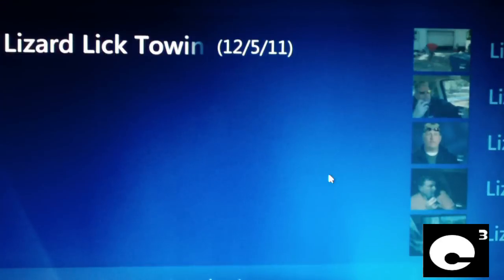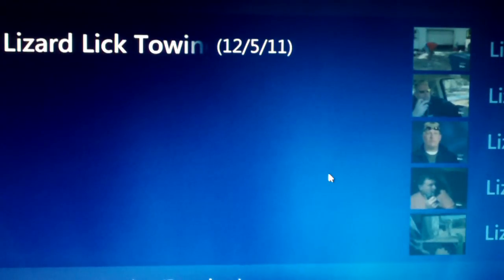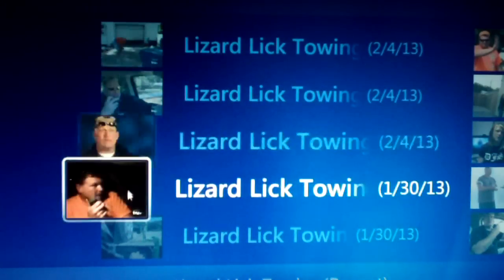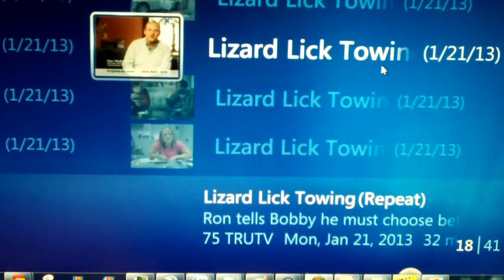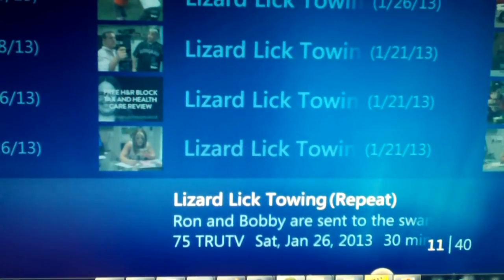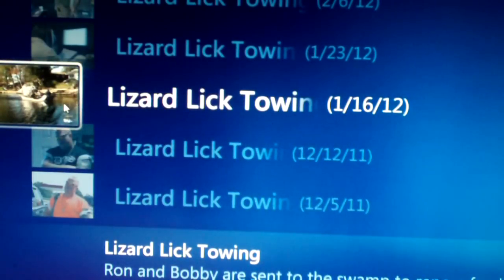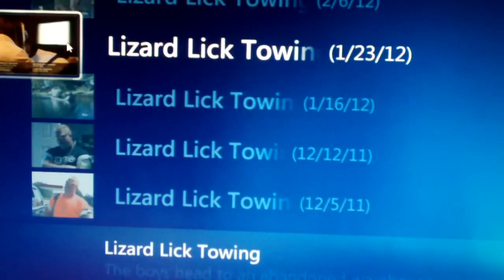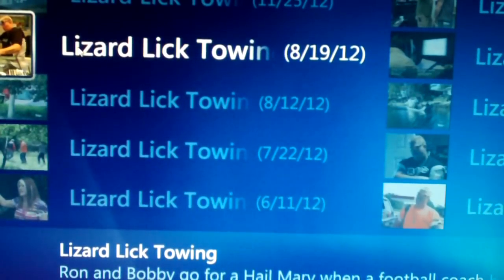Windows Media Center (7) Duplicate Recording Issues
Here is a very aggravating problem with Windows Media Center in Windows 7 and Windows 8. It seems that when you schedule a TV show to record series, the DVR scheduler will record a given episode, and sooner or later, the scheduler will forget it record that episode, and record the rerun, making a complete duplicate of the show, making a mess in the recorded TV library and eating up space on the hard drive. I commonly have to go in and babysit WMC every other week by cleaning up it's duplicated mess. In this video, I show you some examples of this where the DVR scheduler re-recorded episodes of Lizard Lick Towing. These episodes had the episode description and original air date. WMC recorded these episodes when they originally aired... and in January, it decided to duplicate record nearly the entire 2012 season! A hotfix needs to be designed for this!!! I feel sorry for those Windows 8 users who had to PAY FOR Windows Media Center to get it... and then have to put up with this.